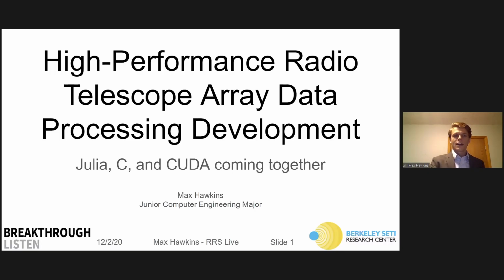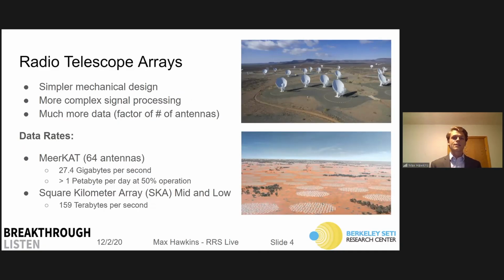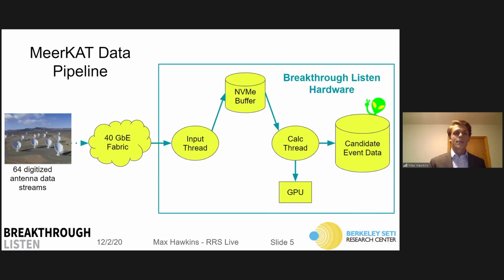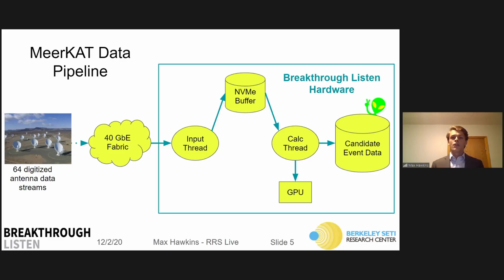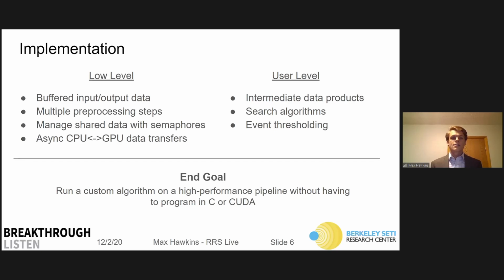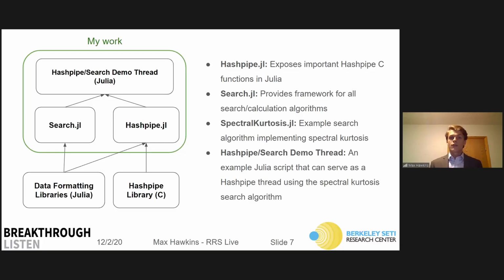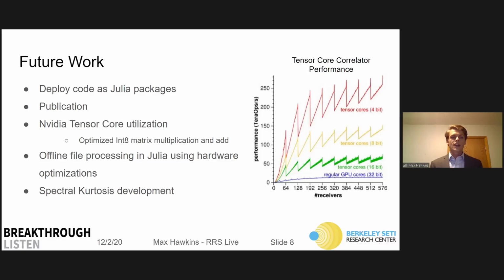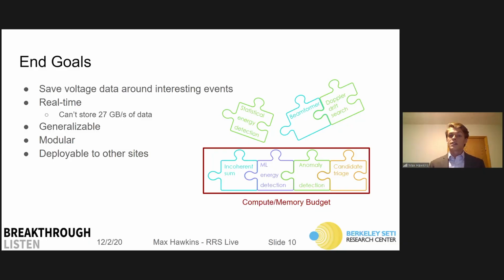Max Hawkins | RRS Live 2020